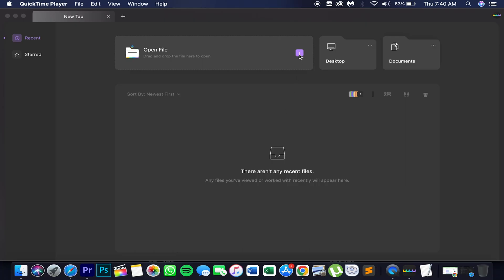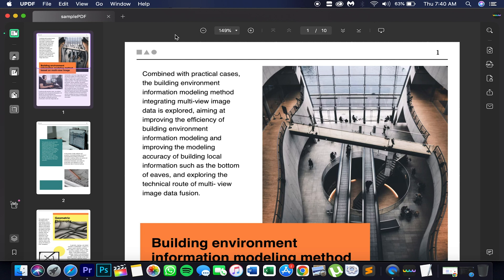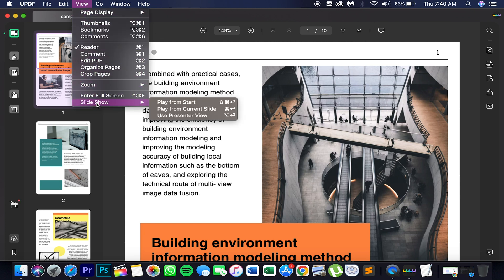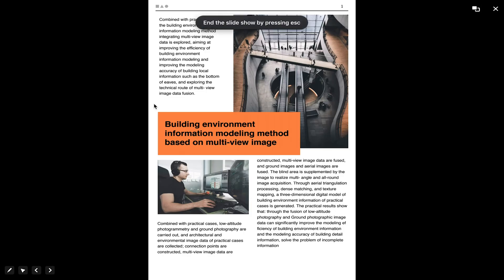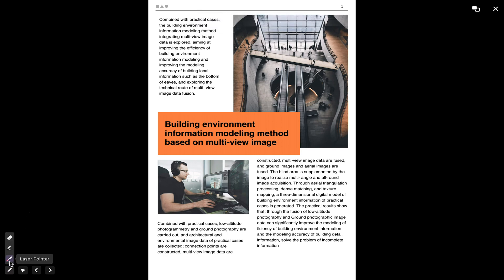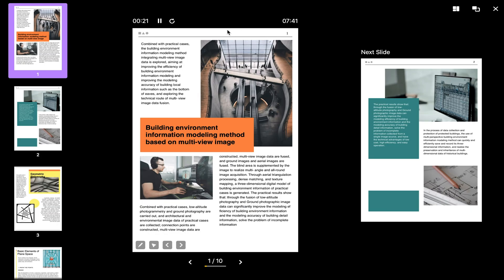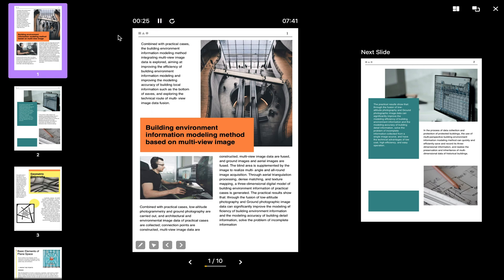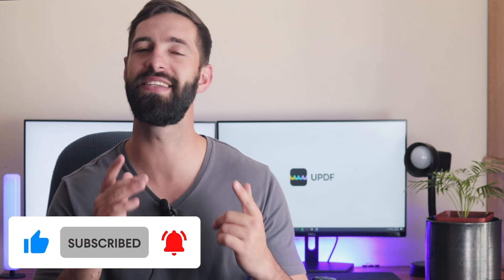How to Slideshow PDF on Mac | UPDF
Key features of UPDF:

1. Edit PDF Document

2. Annotate PDF File

3. Convert PDF Files

4. Organize PDF Pages

5. View and Navigate PDF Files

6. Protect PDF

7. Email and Share PDF Files